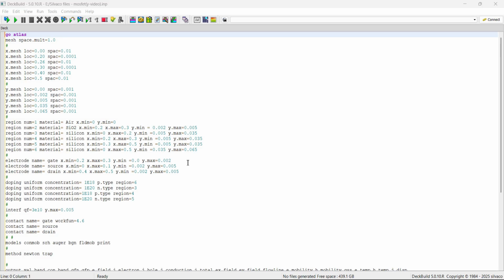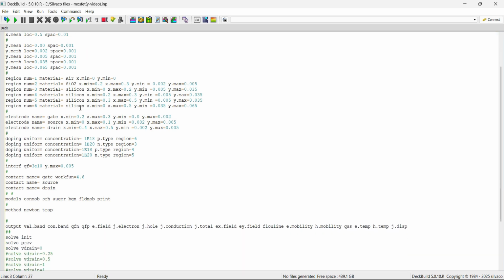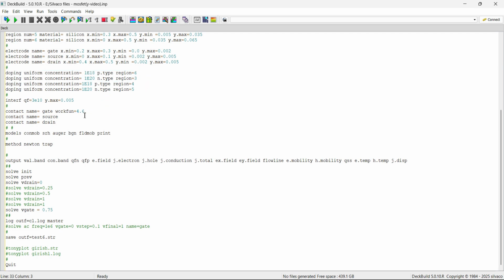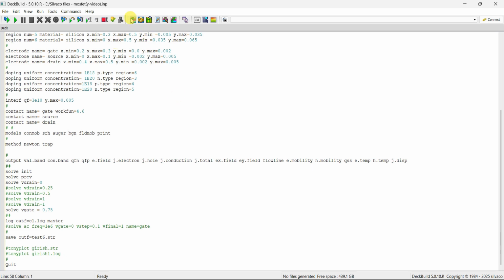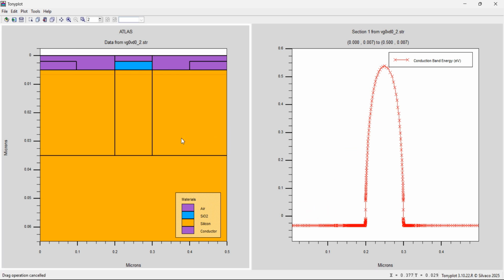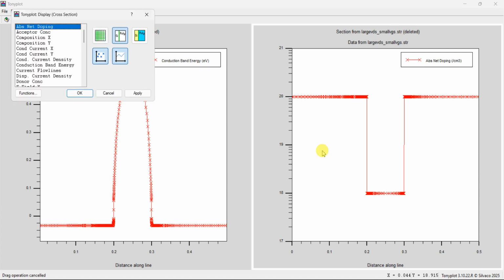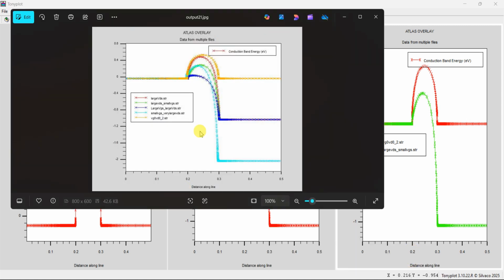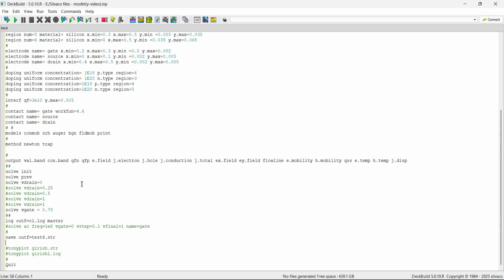MOSFET Design and Graphs using Silvaco TCAD